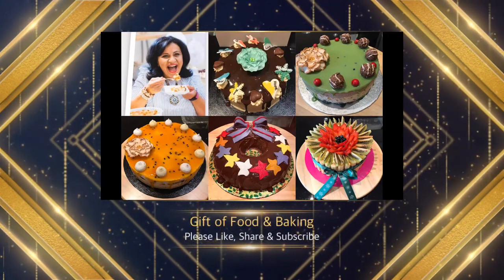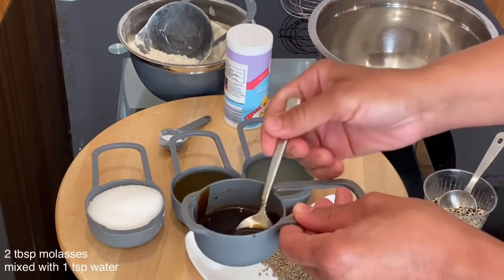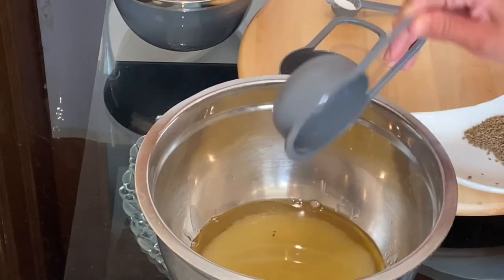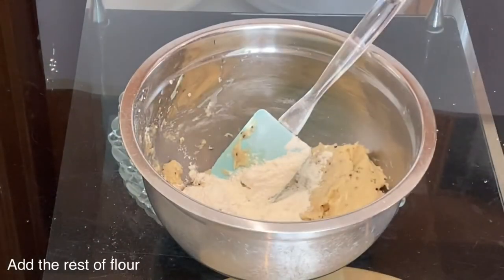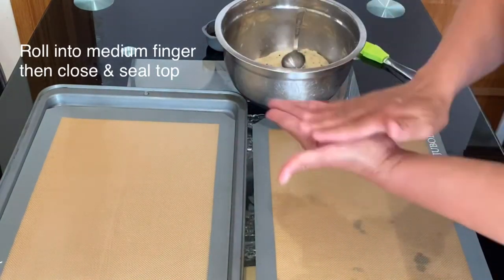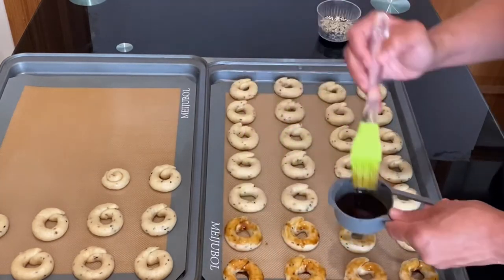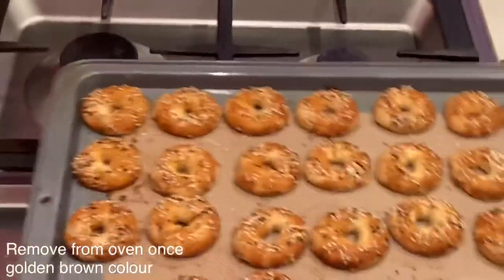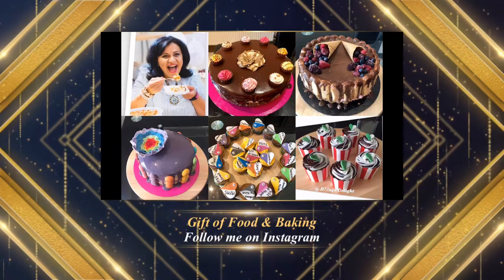Simply amazing flavoured not complicated vegan Aniseed rings topped up with sesame & nigella seeds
Gift of Food & Baking is a content creator teaching basic & advanced cooking skills including baking. Sharing traditional Sudanese/Egyptian & International dishes including desserts that compliment the dish. Food development on vegan & vegetarian food. Exploring new recipes with different flavors to enhance the taste-buds. @usap&pretty @miniaturecookingstar Simple delicious vegan Aniseed rings

Ingredients:-
1/2 cup sugar
1/2 cup aniseed water
1/2 cup sunflower oil
1/2 tsp salt
11/2 tbsp Aniseed
1 tbsp Nigella seeds
1 tbsp Fennell seeds

360g sifted Self raising flour
1 tsp baking powder
 For brushing glaze
2 tbsp Dates molasses diluted with 1 tsp water

1/4 cup sesame mixed with 2 tbsp nigella seeds for sprinkling